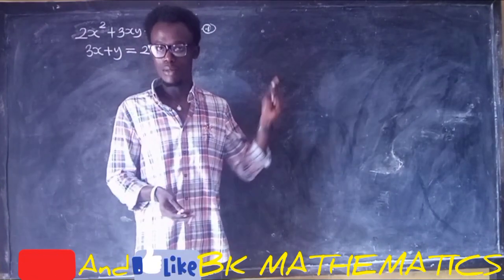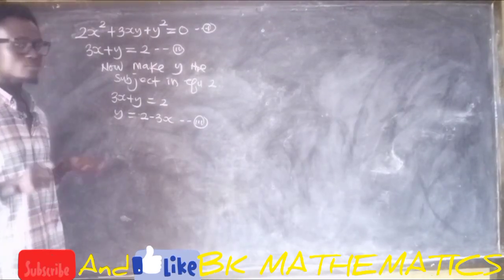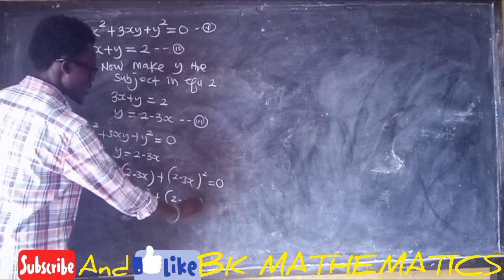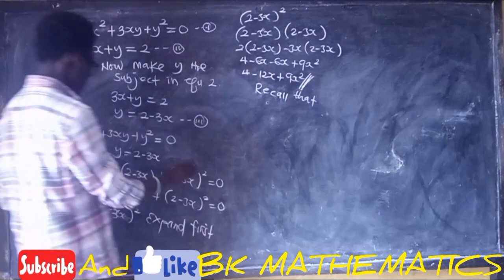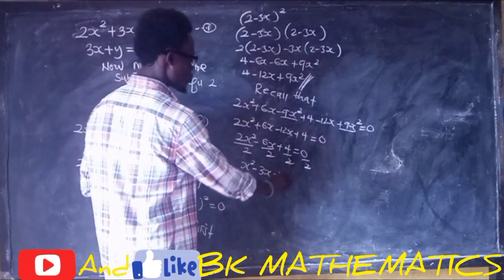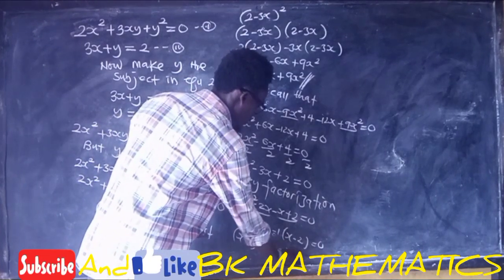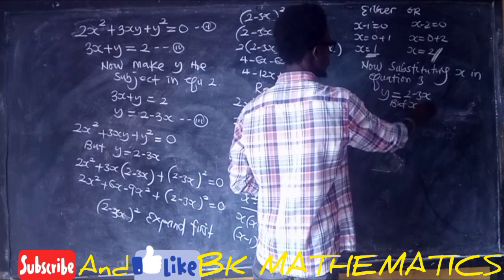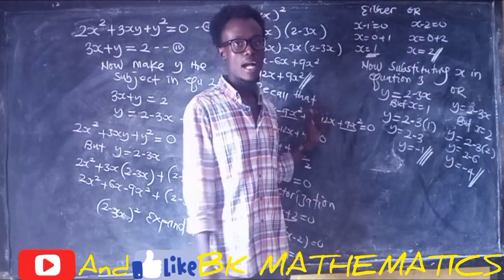SIMULTANEOUS EQUATION. ONE LINEAR ONE QUADRATIC. please 🙏 let share for others to join us